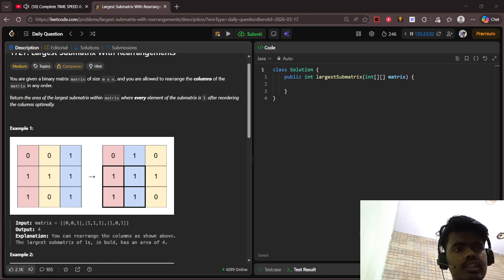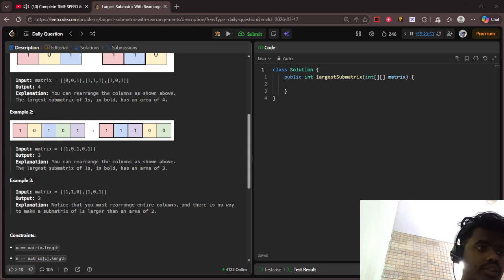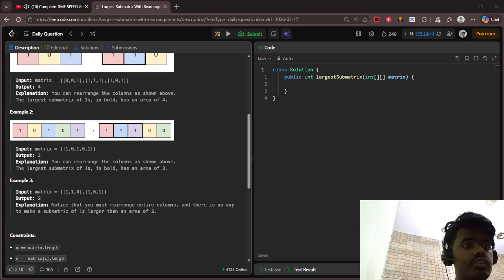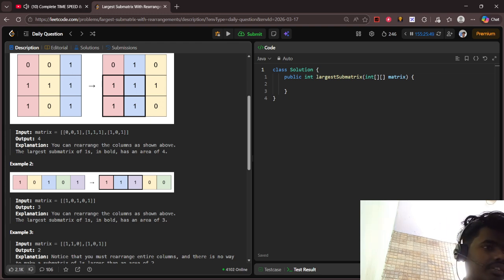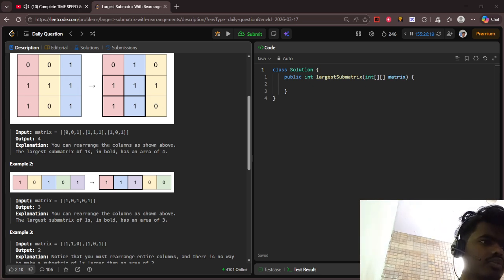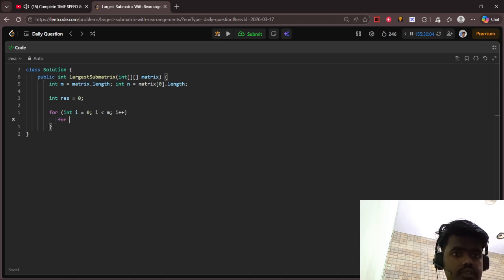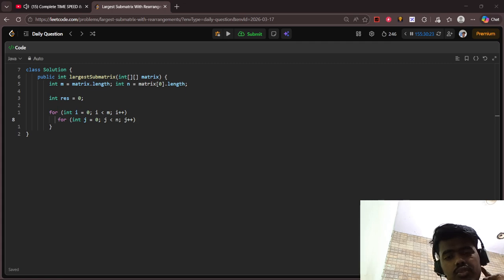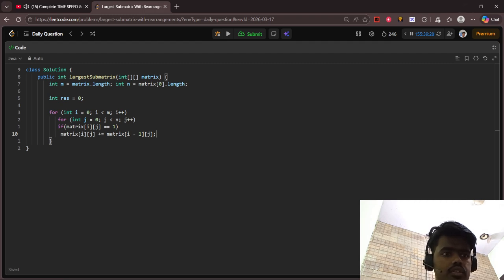1727. Largest Submatrix With Rearrangements | Leetcode | Java | Easiest approach